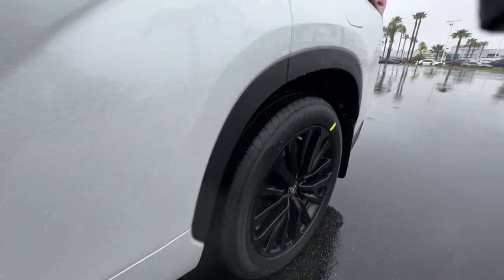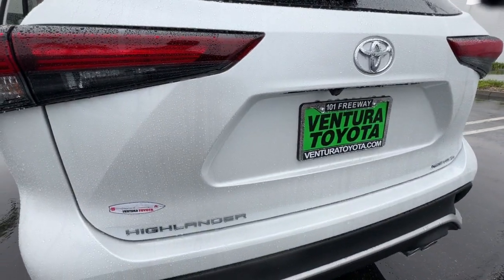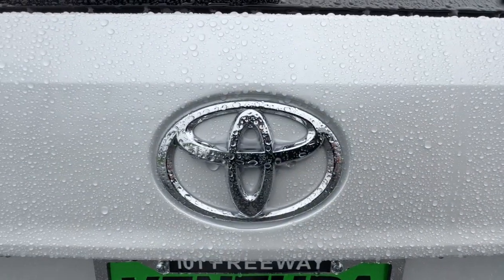2024 Toyota Highlander Ventura, Oxnard, Simi Valley, Thousand Oaks, Northridge, CA 60804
Wind Chill Pearl New 2024 Toyota Highlander XSE available in Ventura, California at Ventura Toyota. Servicing the Oxnard, Simi Valley, Thousand Oaks, Northridge, CA area.

Ventura Toyota
6360 Auto Center Drive

Moonroof Third Row Seat Heated Seats Back-Up Camera Power Liftgate. XSE trim Wind Chill Pearl exterior and COCKPIT RED interior AND MORE!br /br /KEY FEATURES INCLUDEbr /Third Row Seat Sunroof All Wheel Drive Quad Bucket Seats Power Liftgate Rear Air Heated Driver Seat Back-Up Camera Turbocharged Onboard Communications System Aluminum Wheels Remote Engine Start Dual Zone A/C Lane Keeping Assist Hands-Free Liftgate. Rear Spoiler Remote Trunk Release Keyless Entry Privacy Glass Steering Wheel Controls. br /br /OPTION PACKAGESbr /RADIO: 12.3  TOYOTA AUDIO MULTIMEDIA W/JBL PREMIUM 11 speakers w/subwoofer and amplifier wireless Apple CarPlay/Android Auto compatibility USB media port 4 USB charge ports hands-free phone capability and music streaming via Bluetooth wireless technology and SiriusXM w/3-month platinum plan trial subscription. Toyota XSE with Wind Chill Pearl exterior and COCKPIT RED interior features a 4 Cylinder Engine with 265 HP at 6000 RPM*. br /br /Horsepower calculations based on trim engine configuration. Please confirm the accuracy of the included equipment by calling us prior to purchase. br /